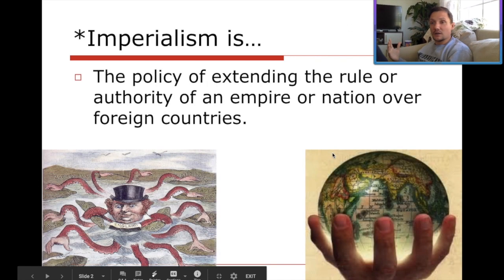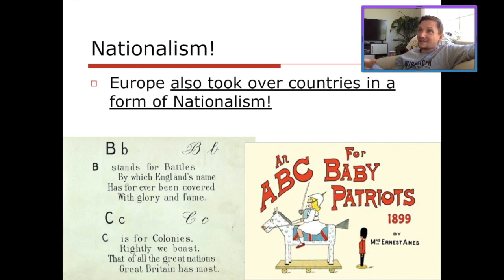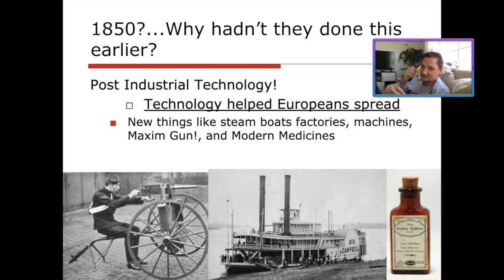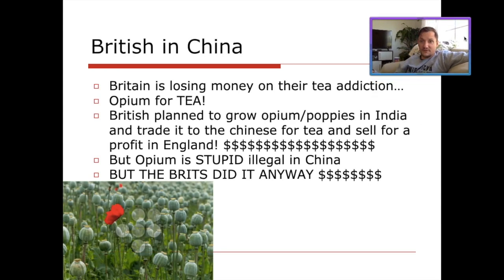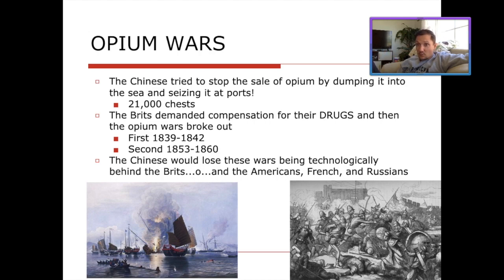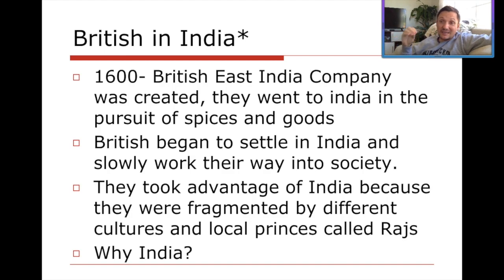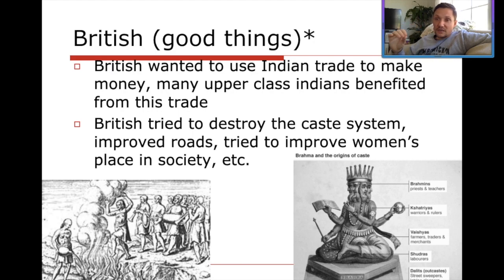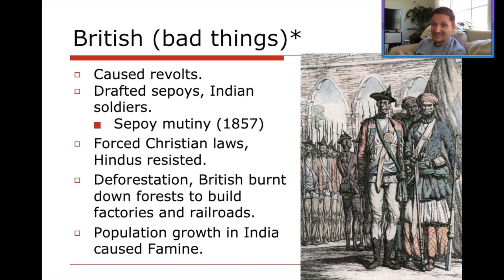WC Flip #53 What is Impierialism? and The British in China and India